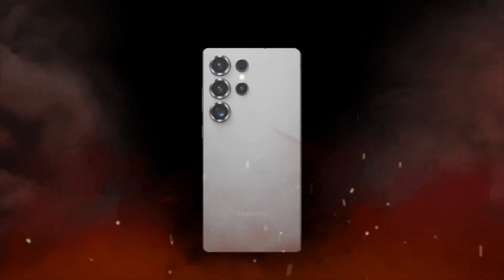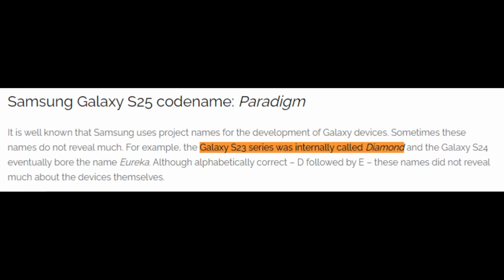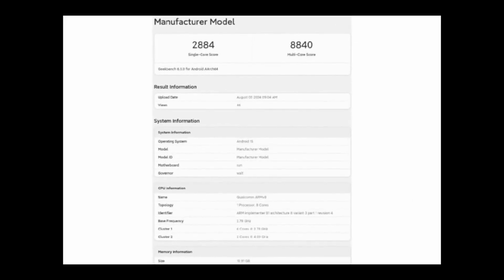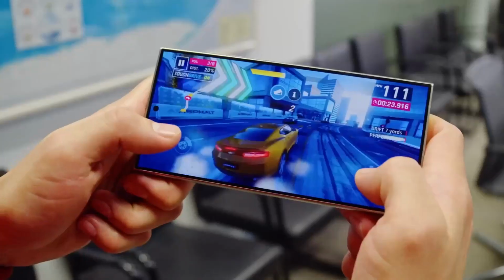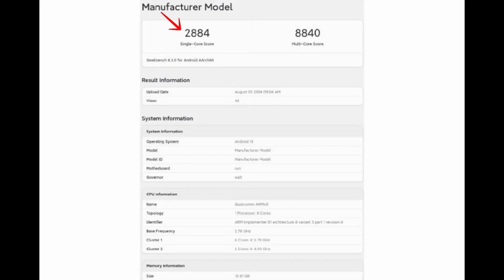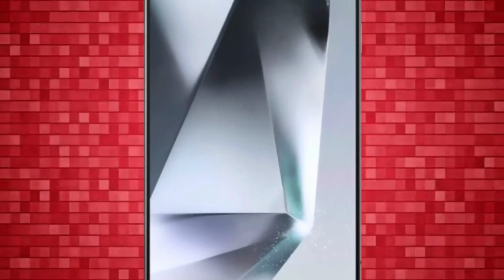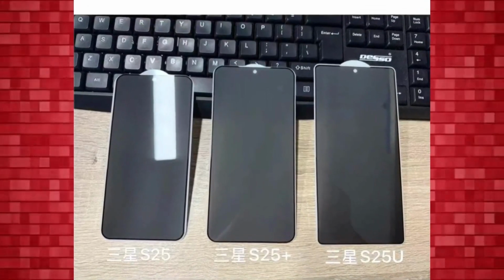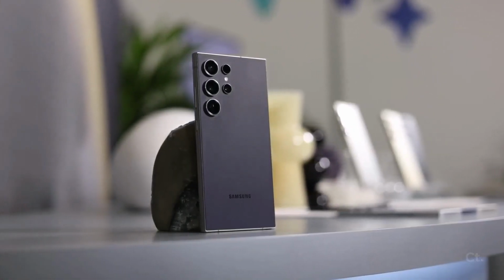Samsung Galaxy S25 Ultra - IT'S OFFICIAL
Excitement is building for the Galaxy S25 series, internally codenamed "Paradigm." Recent Geekbench tests reveal significant performance boosts from the Snapdragon 8 Gen 4, with CPU frequencies rising to 3.53GHz for six cores and 4.47GHz for the dual-core cluster. The S25 Ultra scored 3,011 in single-core and 9,706 in multi-core tests, surpassing previous models. In comparison, the iPhone 16 Pro Max scores around 3,400 in single-core and 8,300 in multi-core tests, highlighting Android's advantage in multi-core performance.

We will address your copyright concern within 24 hours.

PEACE!!